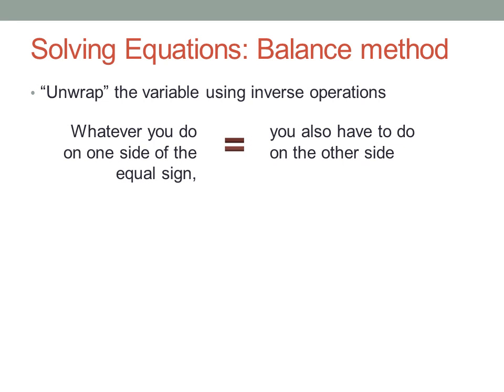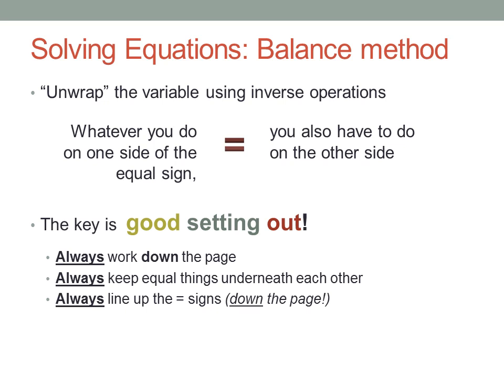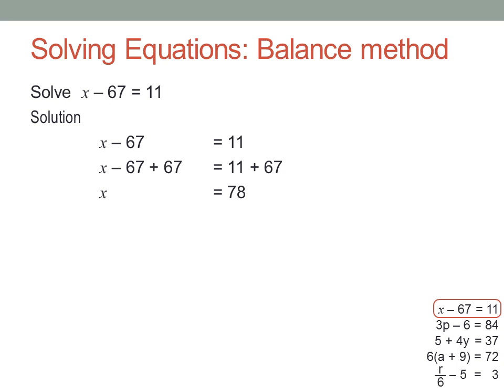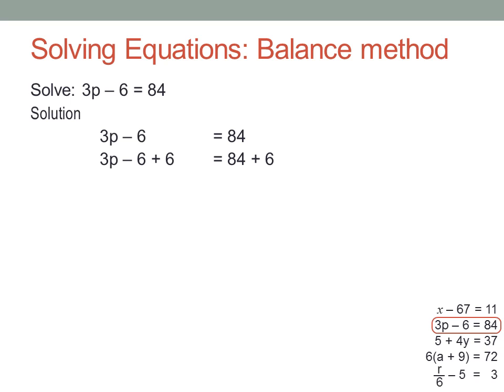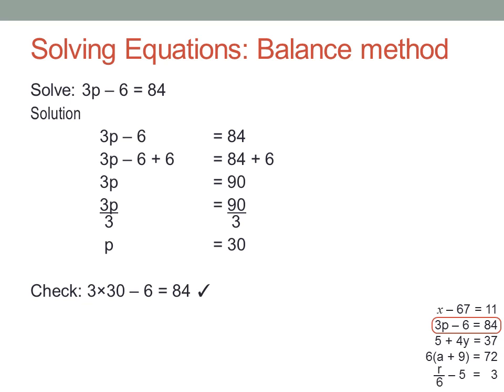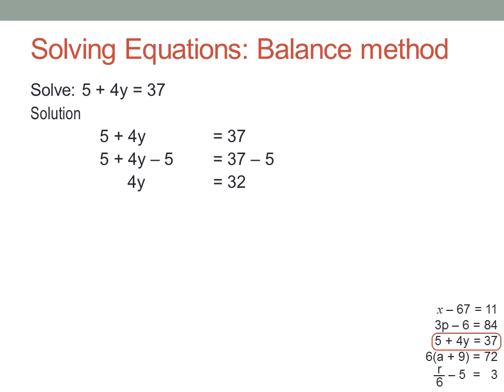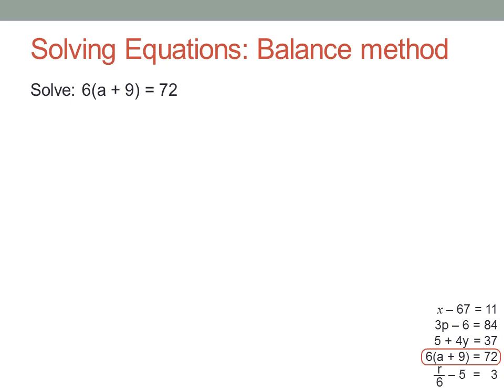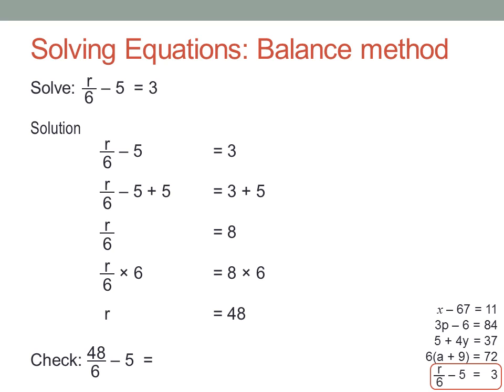Solving equations using the Balance method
Use inverse operations to "unwrap" the variable one step at a time
Balance: whatever you do on one side of the equal sign, you also do on the other
Good setting out is vital: work down the page, keep equal signs and equal things underneath each other, leave plenty of empty space
Several examples of solving simple linear equations using the Balance method